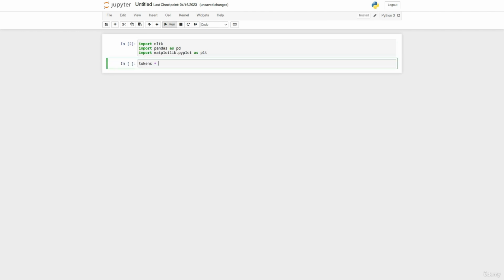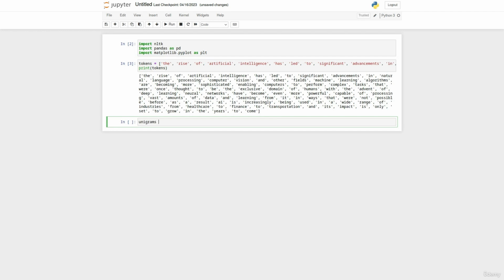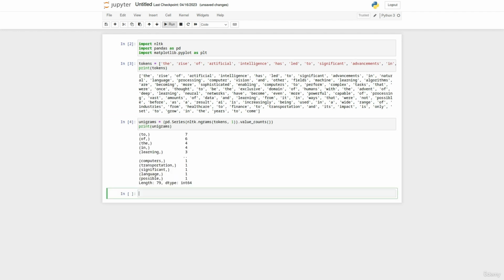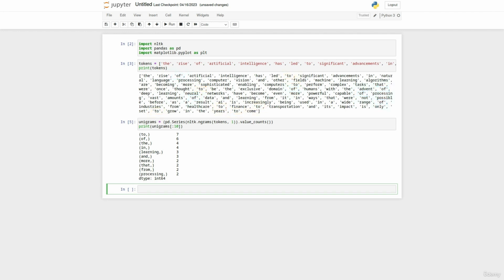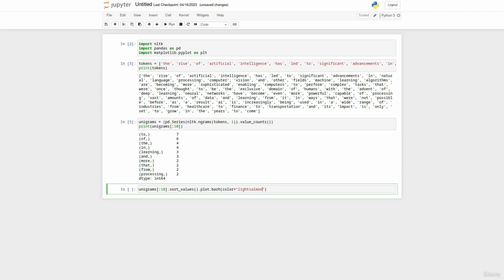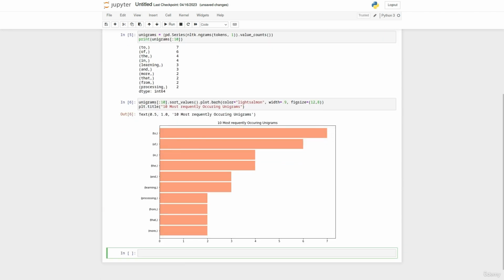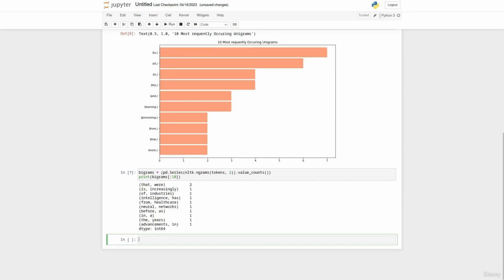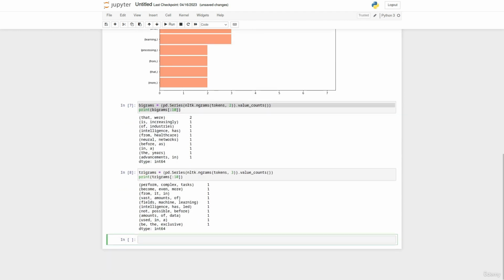104 Ngrams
N-grams, bi-grams, tri-grams, uni-grams